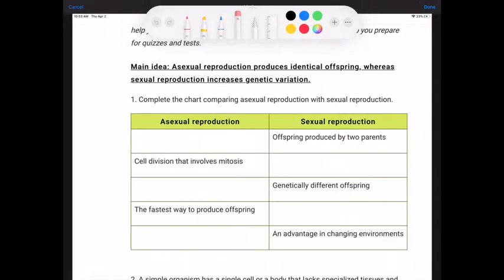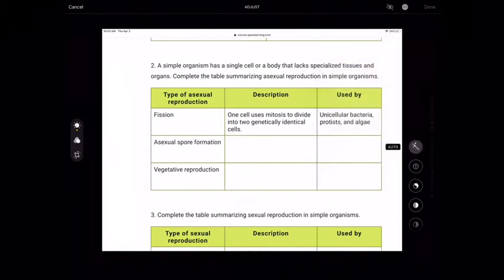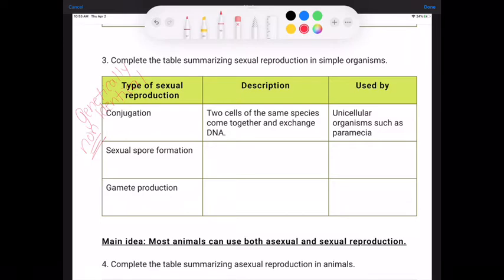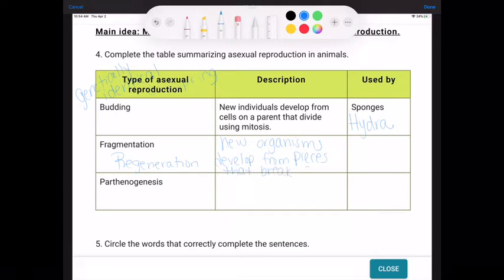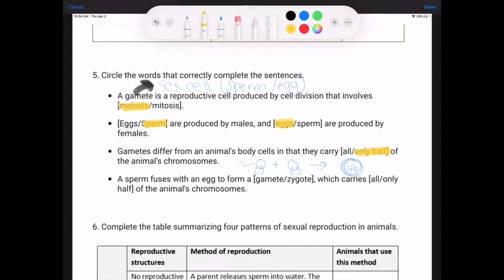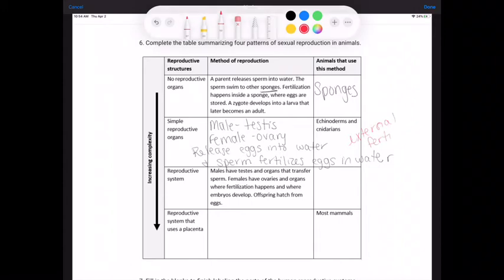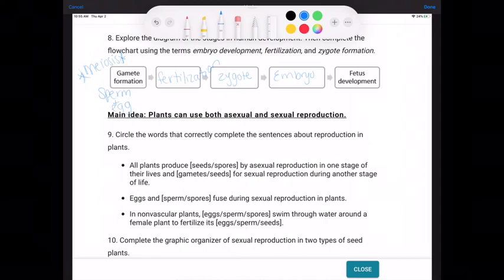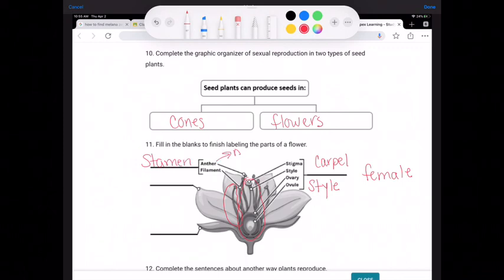Study guide 10-1-1 Part 1